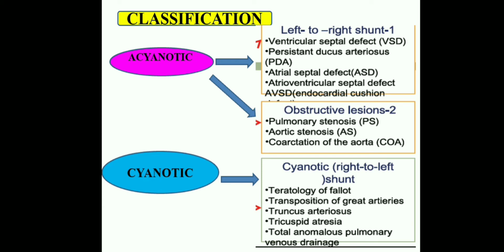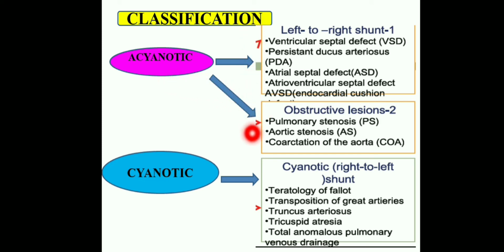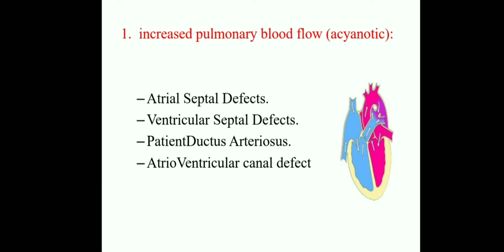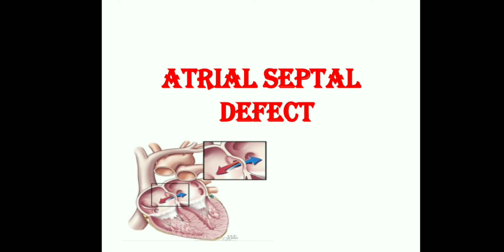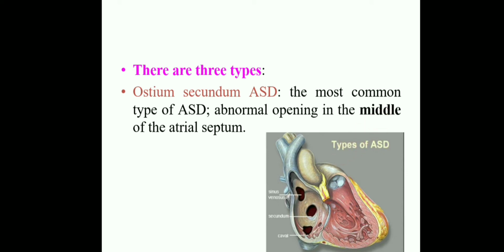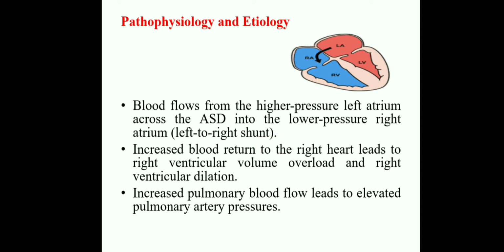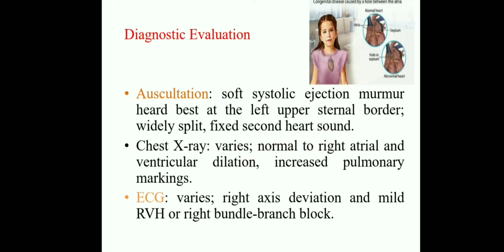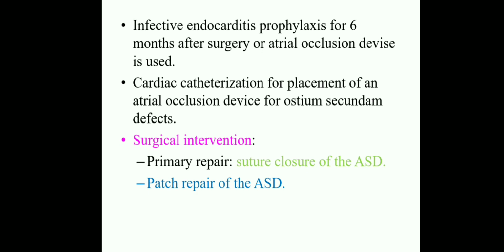Atrial Septal Defects (CHD - part2)